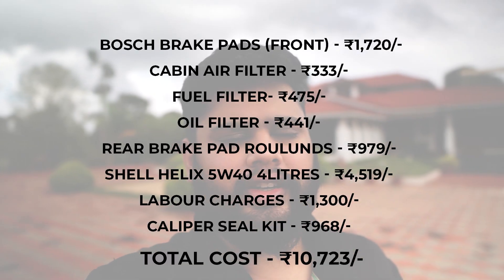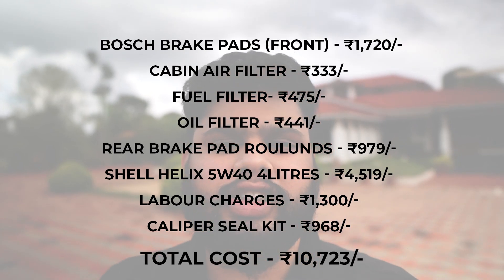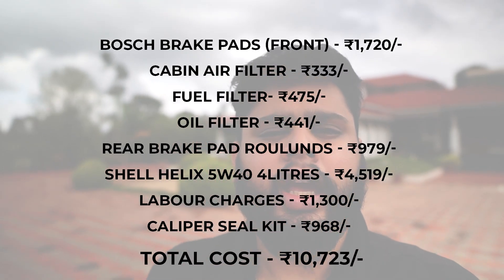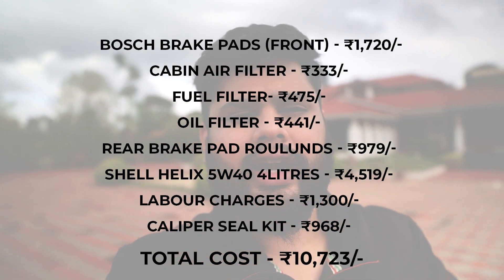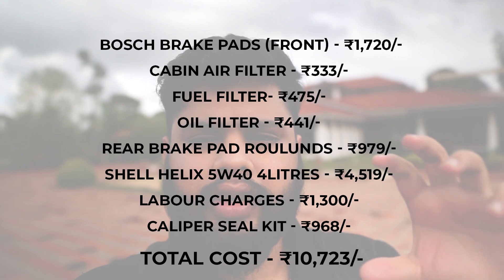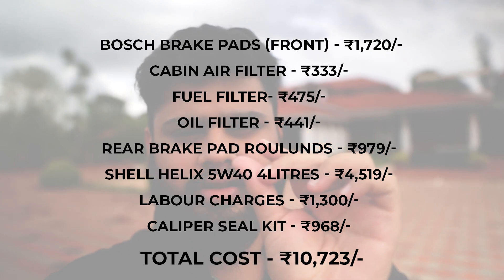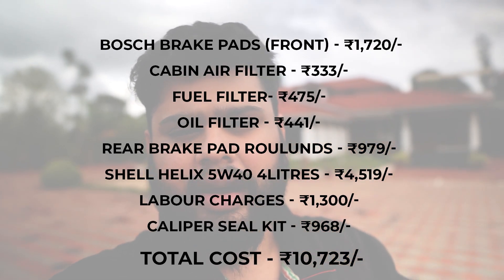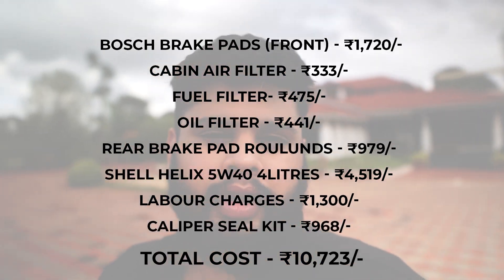CRUZE TOTAL SERVICE COST || Celebration Cinematics! Rishank Ponnanna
Hey fam,

Here is the update on the service of my Cruze and the total cost. Sorry for the long wait again. The weather doesn't permit me to make videos. The roads are horrible and it feels bad to take the car out itself. Want to see a drag race between Cruze and ZS Ev? 50 likes and 10 comments that you want to see it and I'll film it for sure.

Camera that I use
Phone used to capture videos
Mic I occasionally use
Most important Accessory
Drone I use
ND filter I use
Camera Bag I use
My Bluetooth speaker